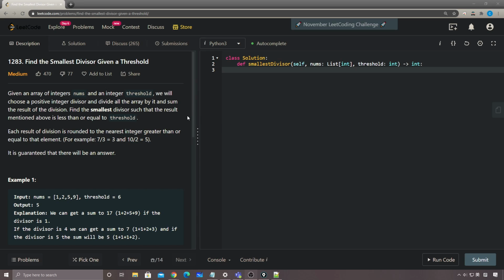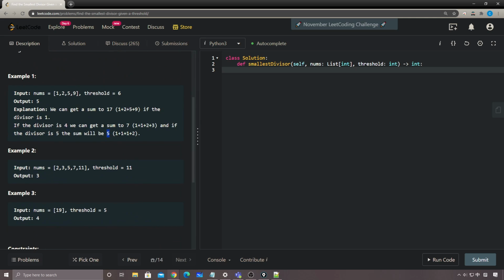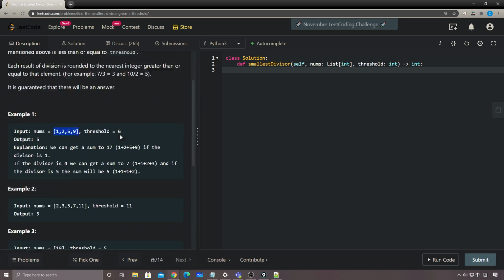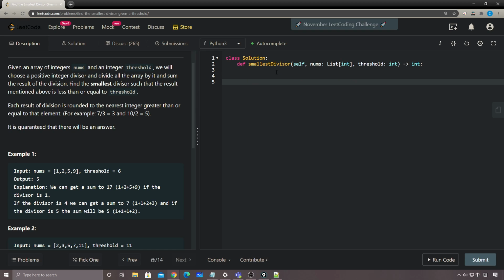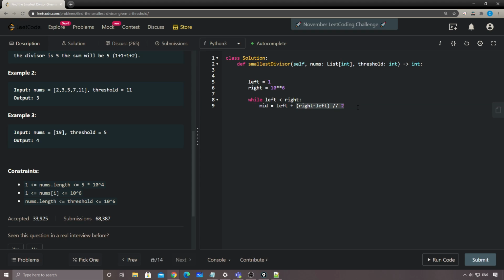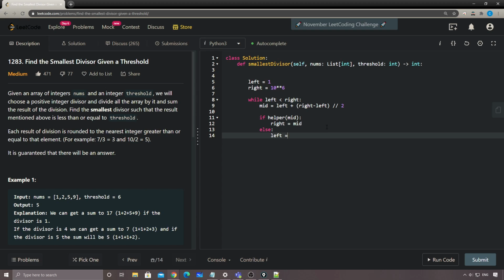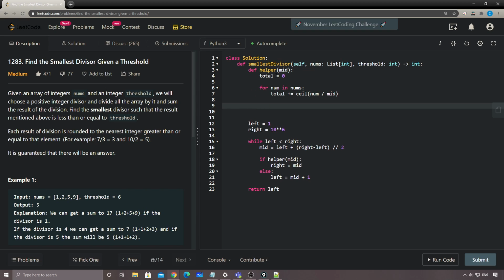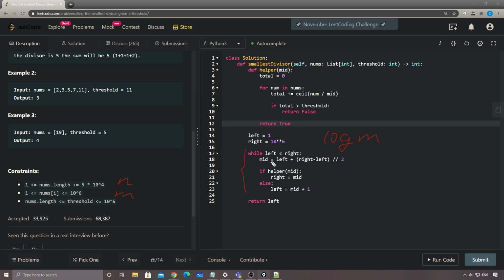LeetCode 1283. Find the Smallest Divisor Given a Threshold